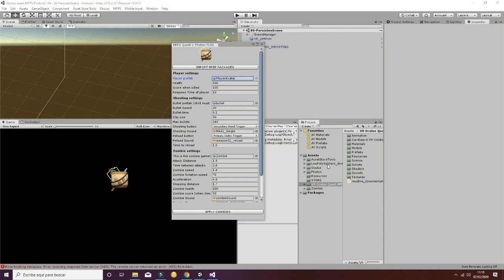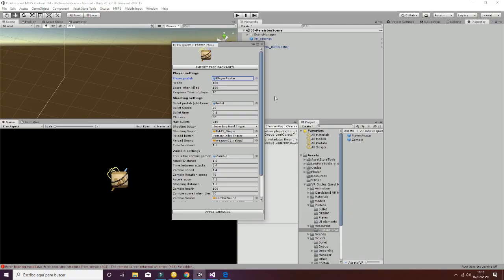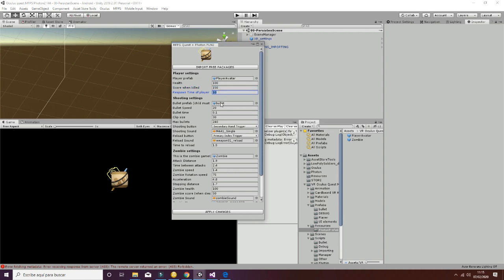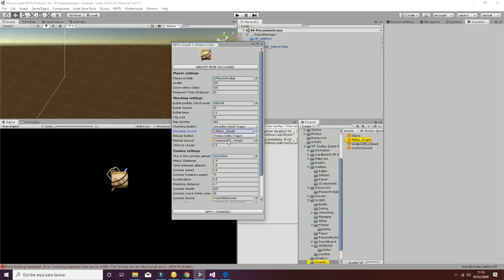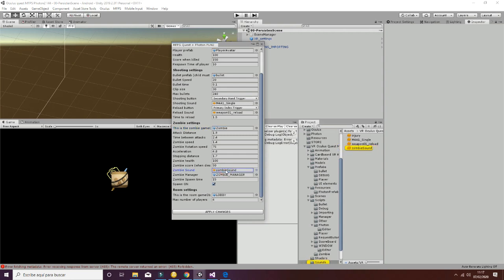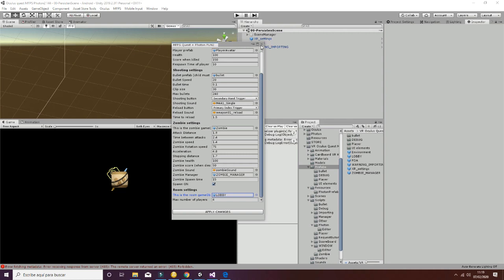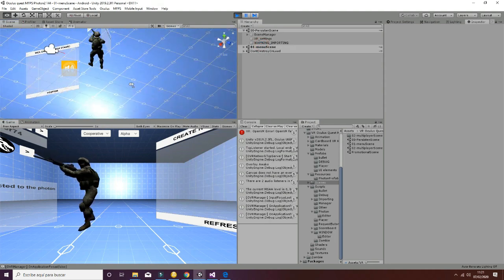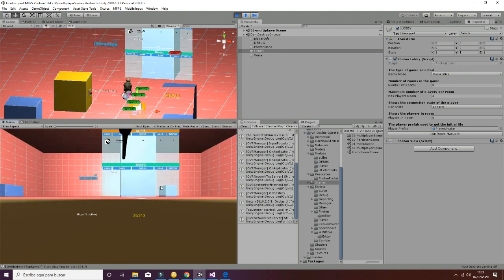VR Oculus Quest Multiplayer Photon 2 PRO Unity3D asset store TUTORIAL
Works with OCULUS v12
This is the PRO version of the package VR multiplayer game for Oculus Quest using Photon PUN2.

This is PRO version of the complete package for creating a multiplayer game VR_MFPS (VR multiplayer first person shooter) for Oculus Quest in which Photon PUN2 is used for the server side. The game allows a maximum of "x" players that play in a cooperative way against zombies. The game evolves in a prototype scene, with dynamic objects and a navmesh agent for the enemies. The game dynamics work as follow:

First, a popup menu is shown and the player can select his username (it is also auto-generated) and connect/disconnect from the server. In this same menu the payer can choose between the active rooms. Once the player logs into a room, a different sub-scene is created, in which the player has to survive against the zombies while playing in a cooperative way. Movement of the weapon and shooting is achieved with the Oculus quest joysticks. Aiming is affected by the movement of the player. Reloading using a button is also implemented. Scores are tracked and stored in a scoreboard available in the scene.

This package includes:
1. Scripts that control the Photon server calls.
   a. Player creation.
   b. Lobby and Room management.
   c. Player connection/disconnection.
   d. Setting custom Photon properties for scoring.
2. Integration with oculus Quest for VR game.
3. Player movement, shooting and health.
4. Script that control the camera movement.
5. Scripts to change/shooting weapons.
6. Prefabs that can be customizable to change the avatars of characters.
7. Unique avatar sent across the photon server.
8. Scripts that control the "TAKE OVER" for common gameobjects in the scene.
9. Raycasting from player oculus right joystick using a laser effect.
10. All the textures, prefabs, gameobjects, materials shown in the video.
11. Almost one comment per 5 lines of code.
12. Customizable window for settings.

This package needs the following FREE packages from Unity.
Photon PUN2
Oculus integration
Soldier Demo
Zombie
photon voice

From cardboard buddies we pretend to give the best customer service, so we are available 24/7 for all doubts, errors in code development and potential modifications.